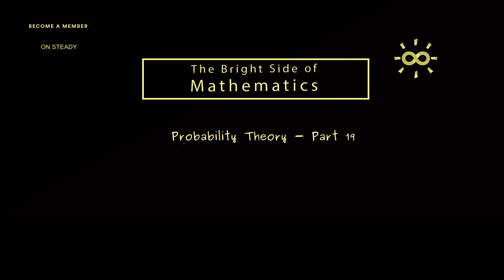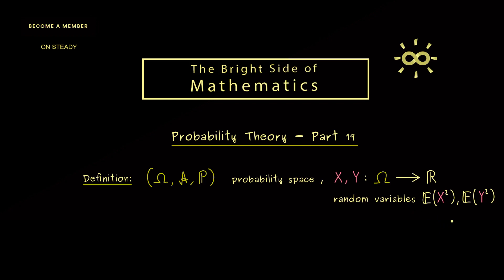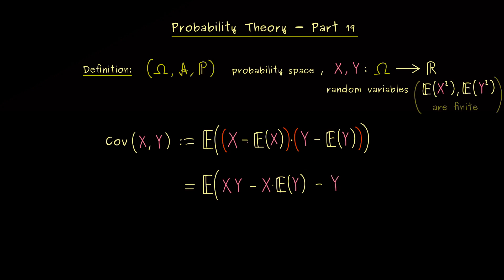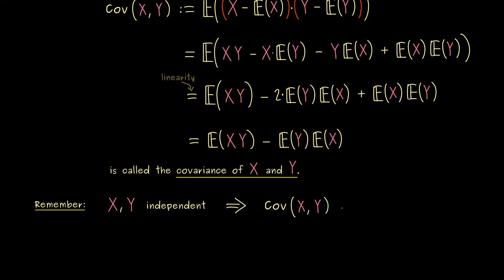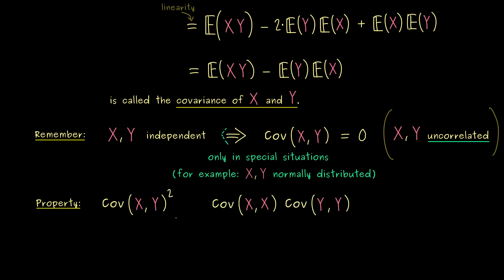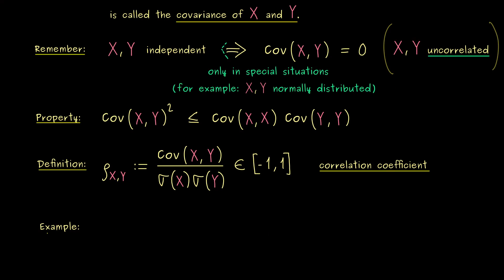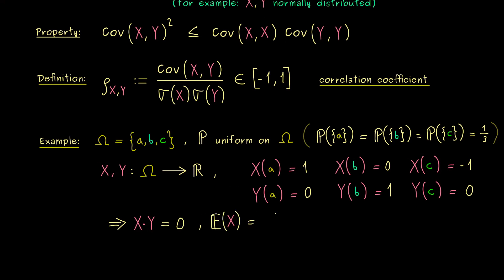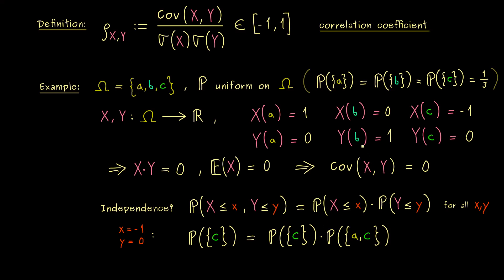Probability Theory 19 | Covariance and Correlation [OLD dark version]